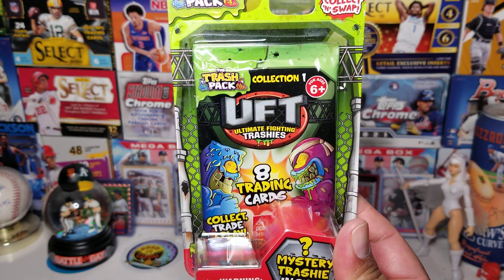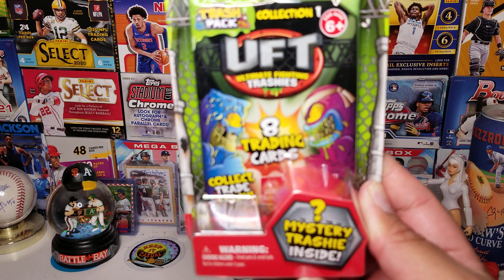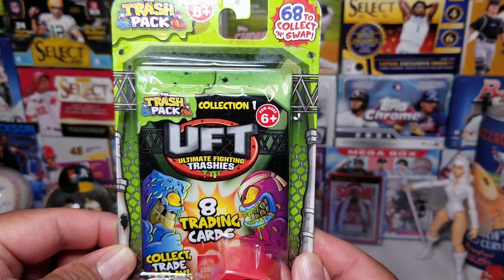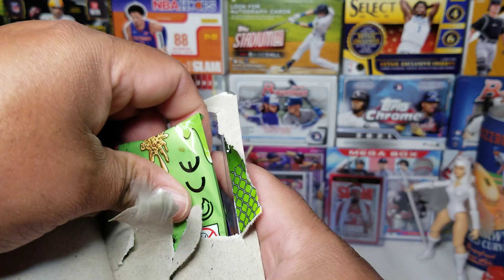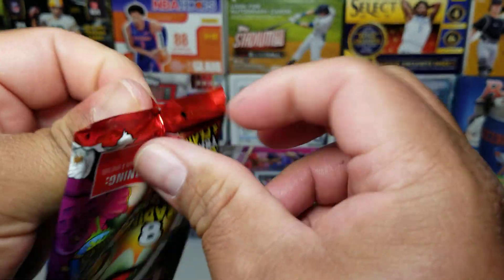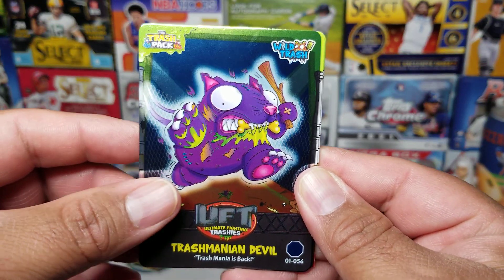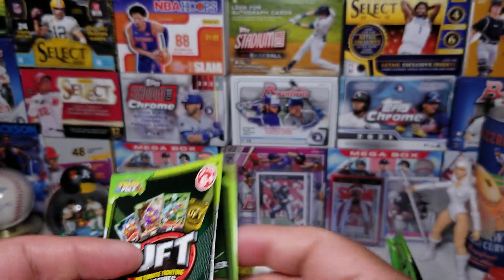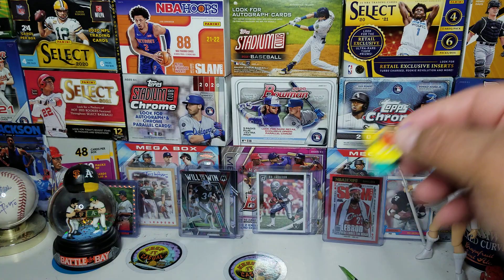💥NEW THE TRASH PACK ULTIMATE FIGHTING TRASHIES MYSTERY TRASHIE😆